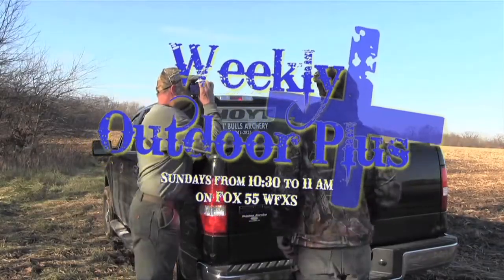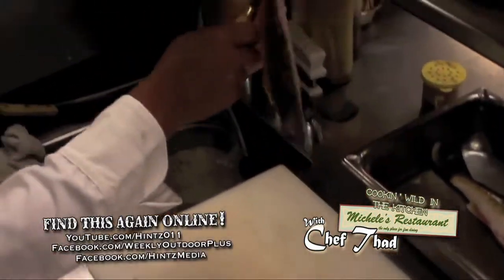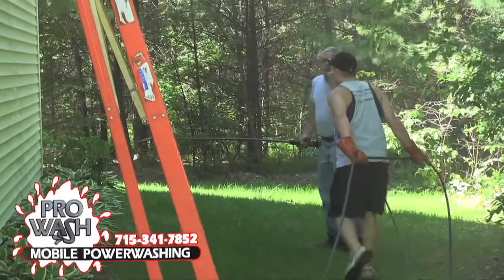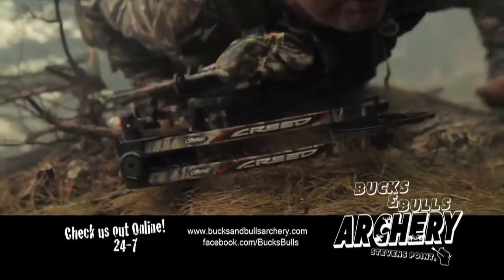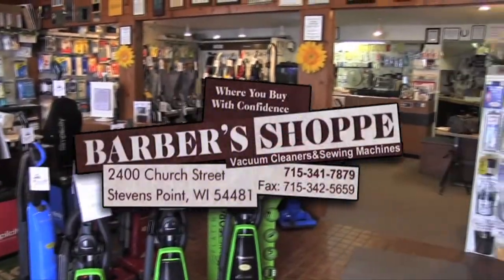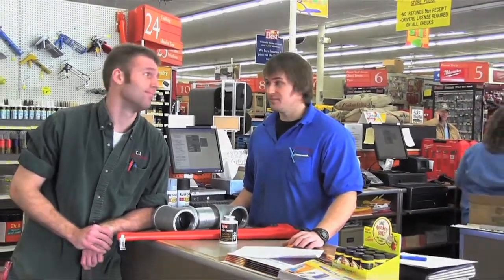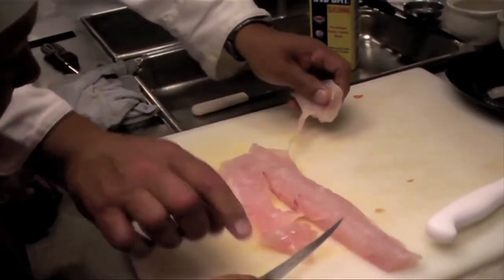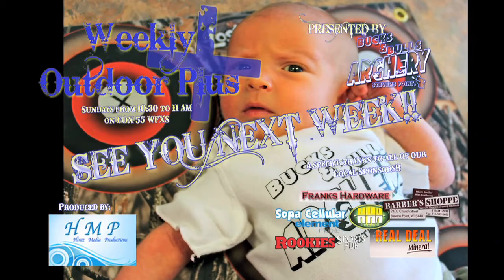Weekly Outdoor Plus+ Episode 28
Episode 28

Weekly Outdoor Plus presented by Bucks and Bulls Archery in Stevens Point, Wisconsin.  Set in Central WI we give you tips, tricks, and guide you through the world of archery!  + Plus many other outdoor adventures we value in sharing with you each week +

And if your in the Fox 55 WFXS Wausau viewing area make sure you watch the show every Sunday morning at 10:30!